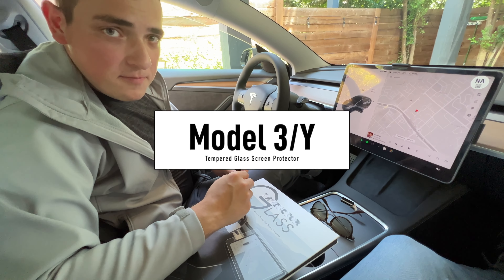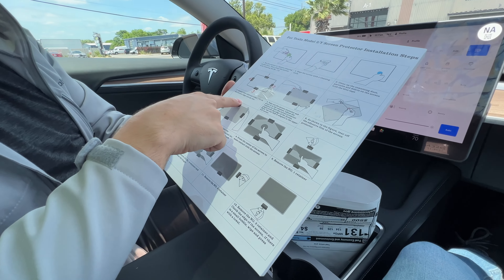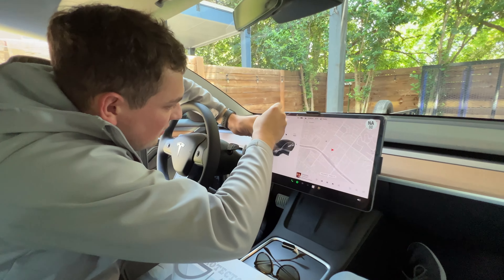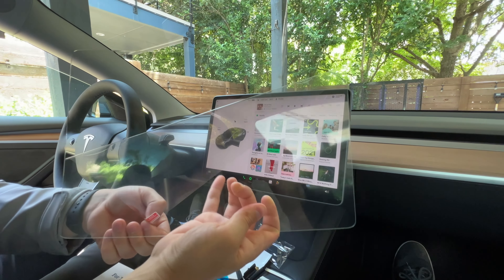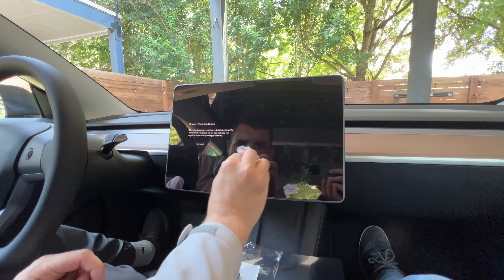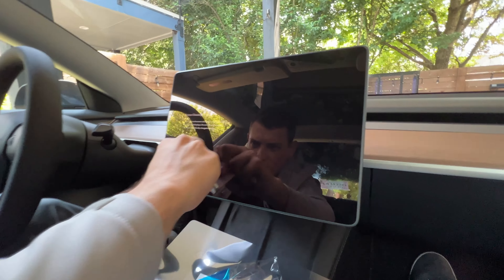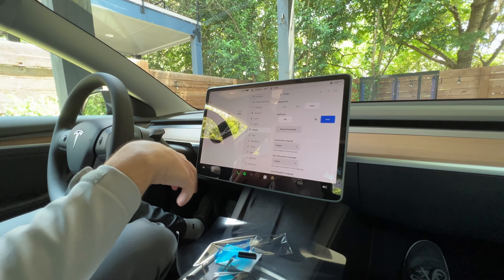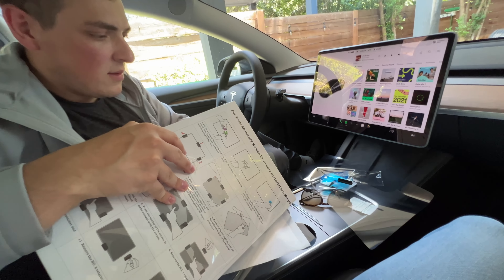Model 3/Y Screen Protector? DO THIS ASAP ON DELIVERY DAY!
First Thing You HAVE to do for your 2022 Model 3 or Model Y is Install a Screen Protector! This is the one I bought for my 2022 Model 3 LR.

SUMK Model 3/Y Tempered Glass Screen Protector

Model 3
Model Y
Model S
Model X